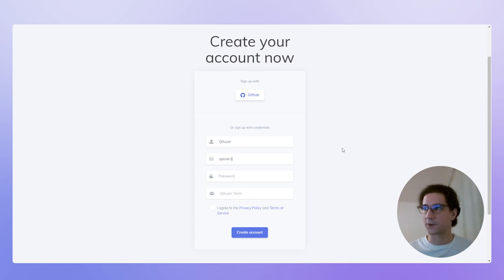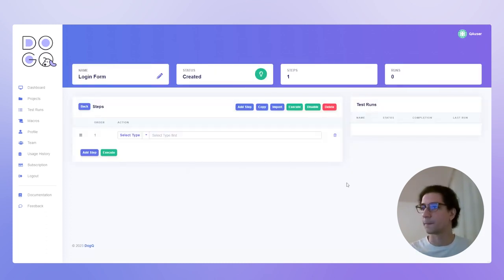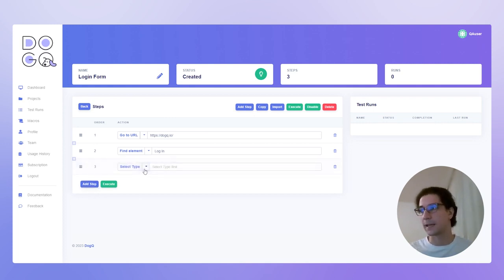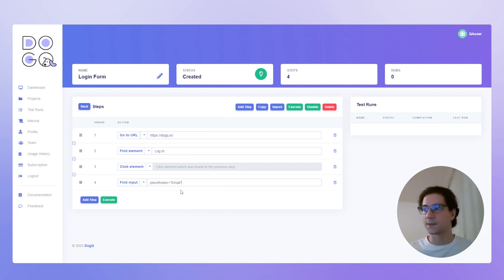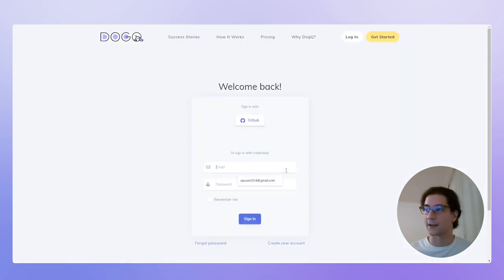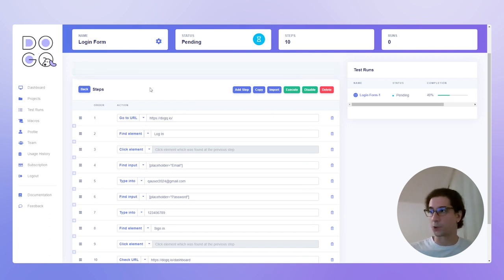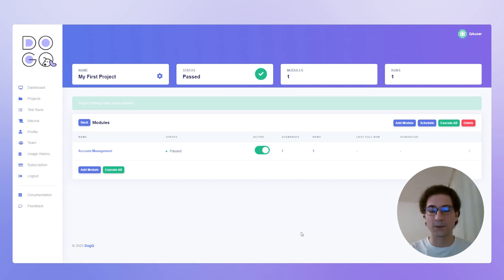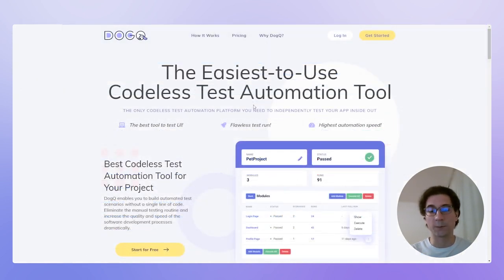Intro guide to no code testing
Evaluate the power and simplicity of the DogQ tool with our Guide.